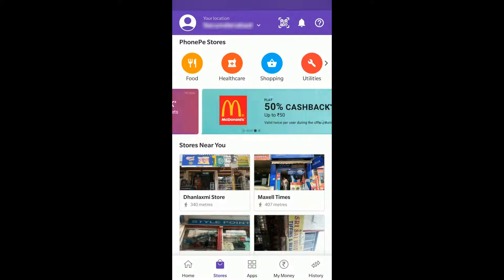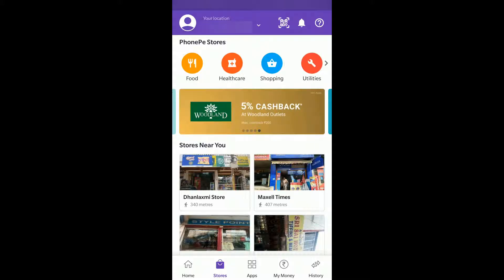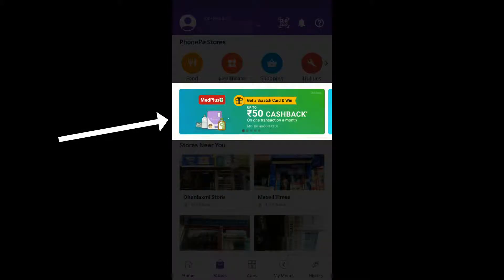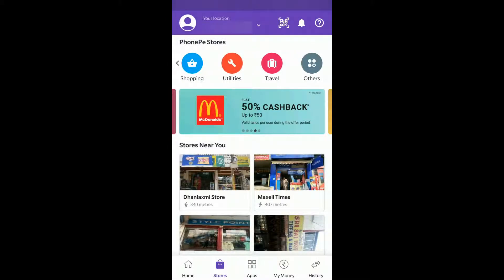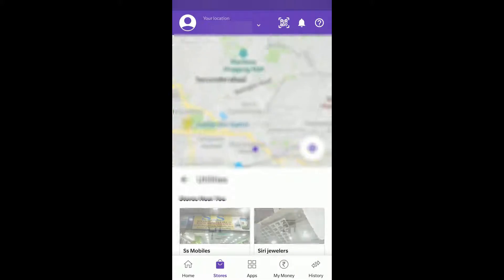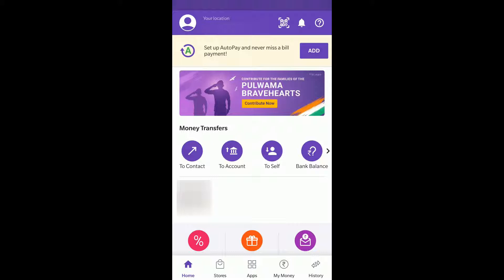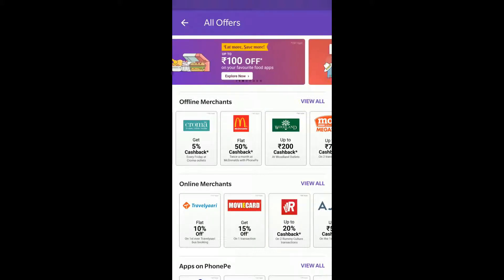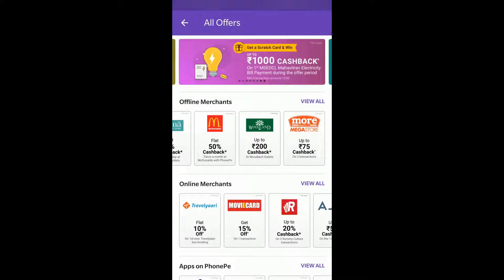Check various offers at Local Stores near you on Phone Pe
This Video is about various offers or cashback available at the local stores near you when checkout through PhonePe app and pay through PhonePe when you buy something at the listed stores near you. Why not buy something at stores which accept PhonePe and you get a cashback instead of at those where you have to pay the full price.